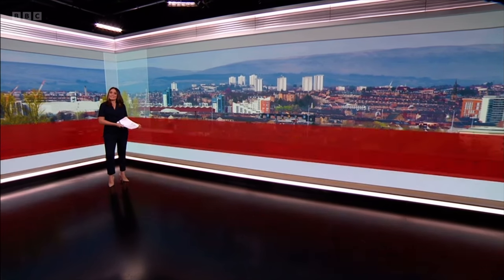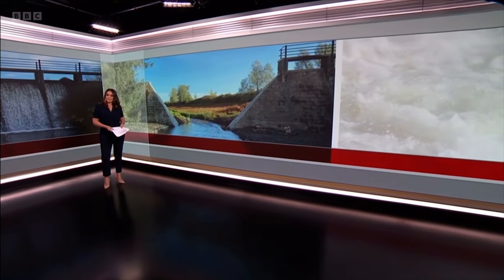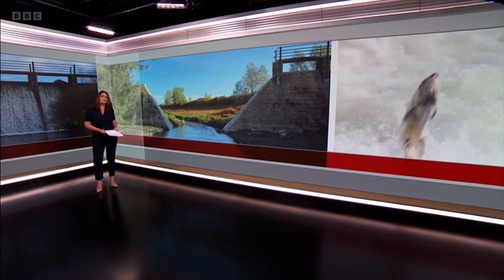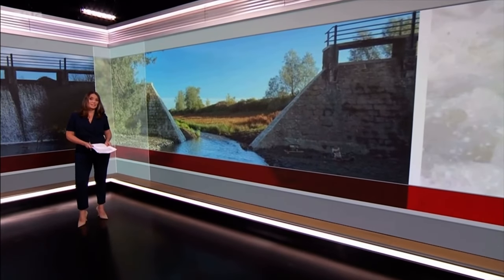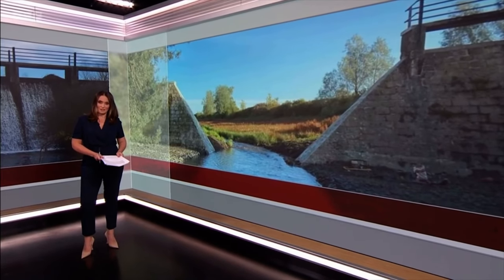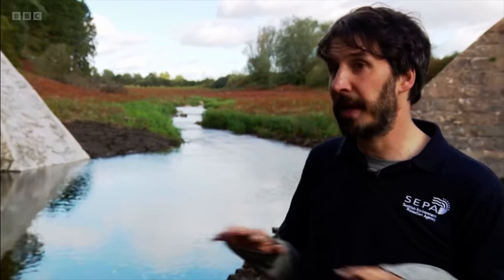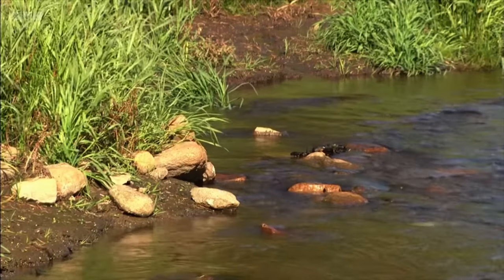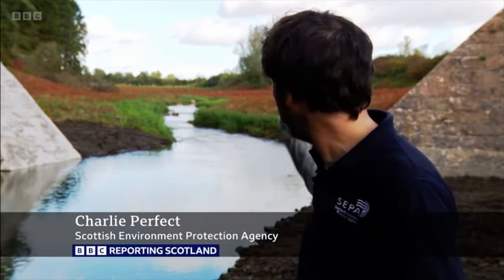030923 Garlogie Dam : BBC Scotland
River Dee revived after one of Scotland’s biggest ever dam removals

The removal of the Garlogie Dam on Dunecht Estate means salmon can now access about 20 kilometres of precious spawning habitat.

One of Scotland’s biggest ever dam removals has completed in Aberdeenshire, opening up part of the River Dee to Atlantic salmon for the first time in more than 100 years.

The project, delivered by the River Dee Trust and the Dee District Salmon Fishery Board, was made possible after receiving funding from Water Environment Fund (WEF). The Scottish Environment Protection Agency (SEPA) administer WEF funding on behalf of the Scottish Government enabling rivers to be restored across Scotland.

The removal of the Garlogie Dam on Dunecht Estate means salmon can now access about 20 kilometres of precious spawning habitat. Opening up the five-metre high dam also restores 500 metres of burn and riverbank habitats, which were submerged below a reservoir for almost a century, as well as habitat restoration of the 3.5 hectares site further upstream of the dam.

Cabinet Secretary for Transport, Net Zero and Just Transition Mairi McAllan said:

“This is a great example of the work being carried out across Scotland by rivers trusts and catchment partnerships to breathe life back into our rivers. This work benefits our environment, our wildlife - like our iconic wild salmon - and our people and communities.”

“We are investing £4 million this year to sustain the work of the Water Environment Fund both in restoring access to rivers for migratory fish and in urban river restoration, which will deliver benefits for biodiversity, climate change adaptation, green space provision, public access and flood management.”

Charlie Perfect, River Restoration Specialist at SEPA, said:

“As Scotland’s climate changes, it’s more important than ever that we restore our freshwater habitats to ensure the long-term resilience of wildlife and local communities.

“The Water Environment Fund has been enabling this work now for ten years, and the Garlogie Dam is its biggest weir removal to date.

“This huge achievement for nature is testament to the strength of a genuinely collaborative partnership, and I look forward to seeing River Dee Trust continue to realise their vision for a river catchment full of wildlife.”

Garlogie Dam was built in the 1920s, completing a scheme to bring electricity to Dunecht House and estate workshops. However, following expansion of the National Grid soon after, the hydropower station was decommissioned. The two sides of the dam have been retained to help tell the industrial heritage story of the landscape.

Dr Lorraine Hawkins, River Dee Trust, said:

“Atlantic salmon are critically threatened throughout their range. For this species to have a future, many threats need to be addressed and removing man-made barriers to allow them access to natural spawning and rearing grounds is one of the most obvious actions we can take. We are delighted to have been able to finally bring this huge collaborative project to fruition and it is a much-needed success for salmon.”

Tree planting, wetland restoration and the addition of instream large woody structures will all be delivered over the next 12 months in the area that was previously the reservoir, further enhancing the area as a haven for wildlife.

- ENDS -